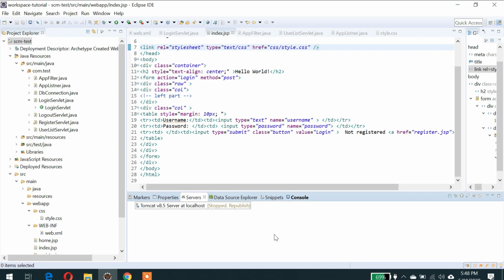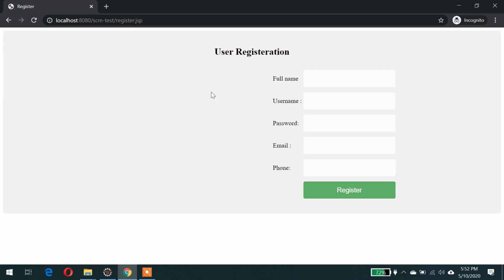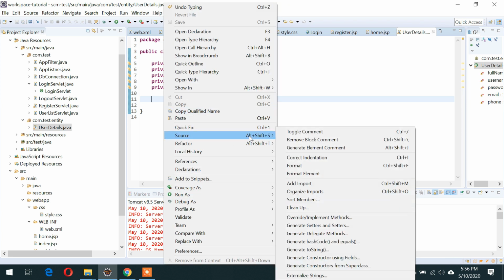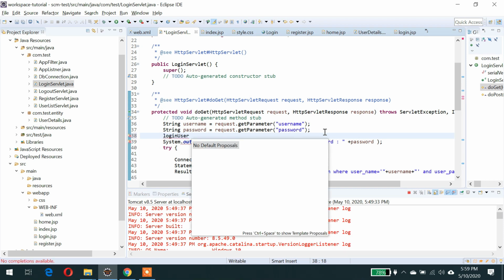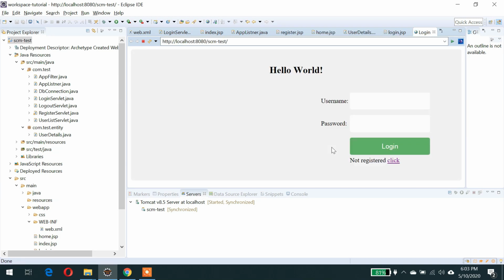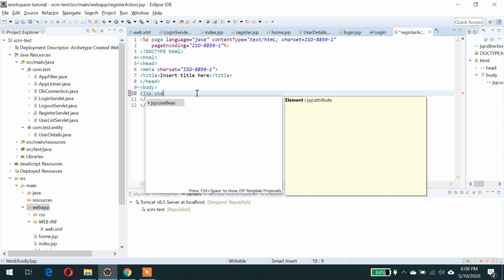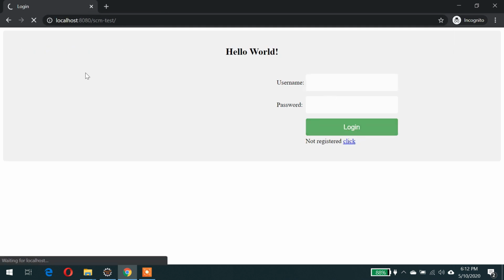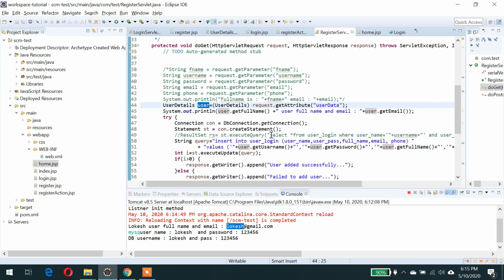JSP useBean for object passing to servlet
In the project development series, I have used jsp:useBean for faster development of web application. This will help to make robust, readable code and easy to debug.